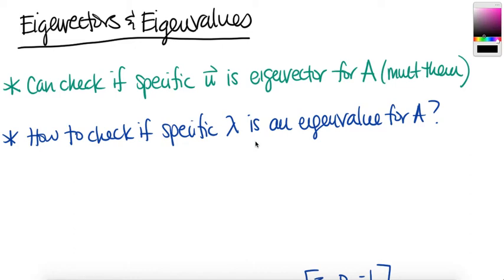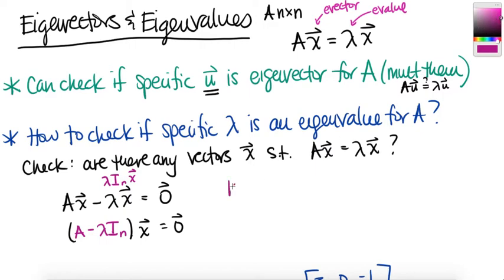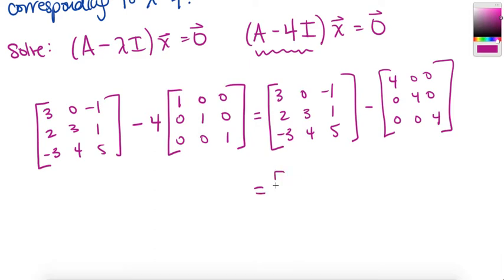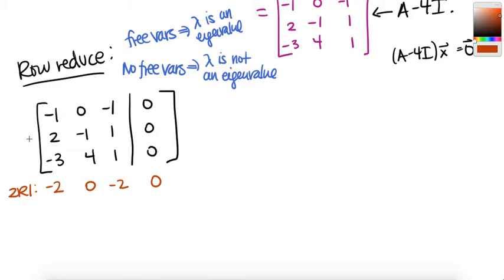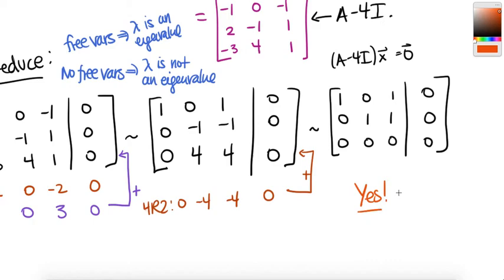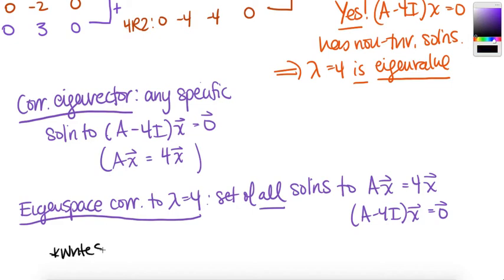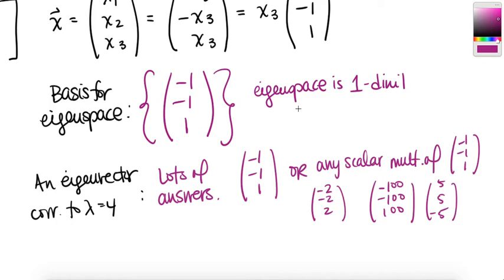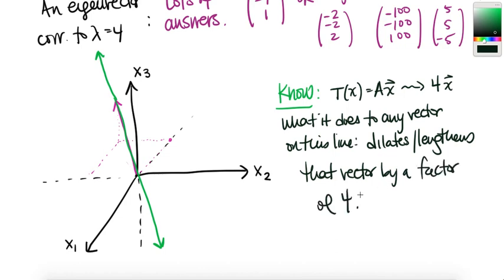Eigenvalues and Bases for Eigenspaces